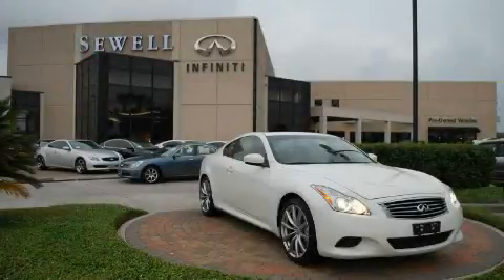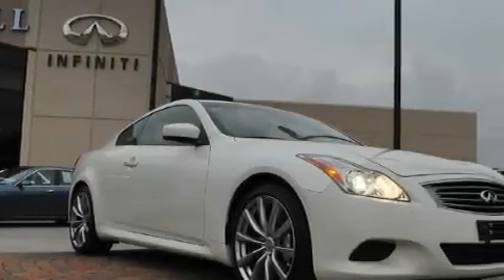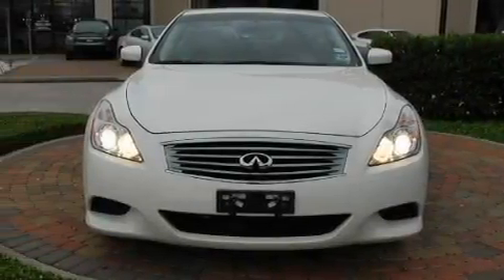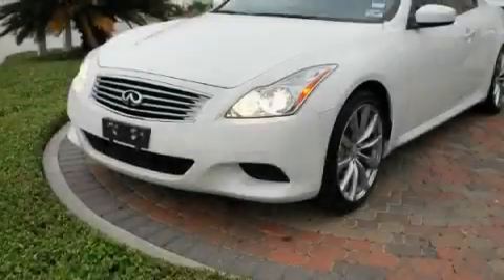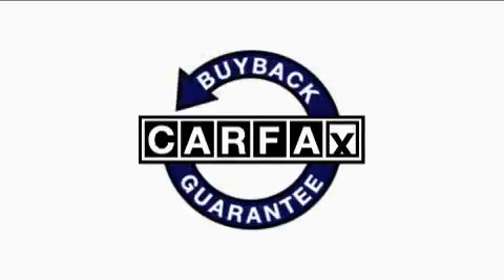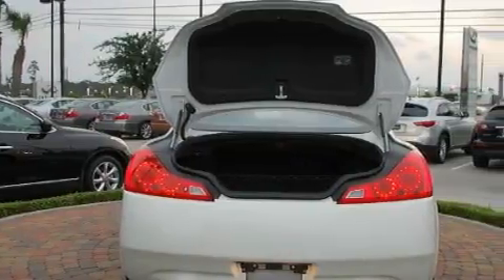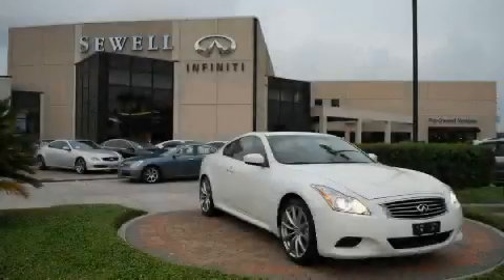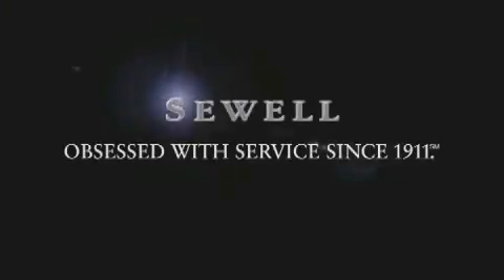Used 2008 Infiniti G37 Coupe Houston TX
Year: 2008
 Make: Infiniti
 Model: G37 Coupe
 Engine: 3.7L DOHC SMPI 24-valve V6 aluminum engine
 Trans.: Manual
 Exterior: Other
 Miles: 24,424
 Interior: Other

 Pre-Owned 2008 Infiniti G37 Coupe Houston TX